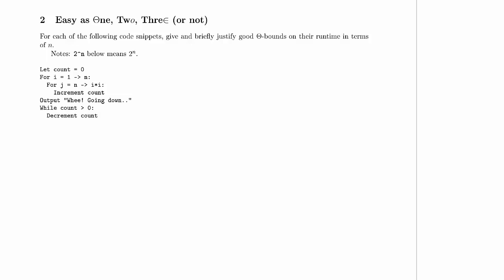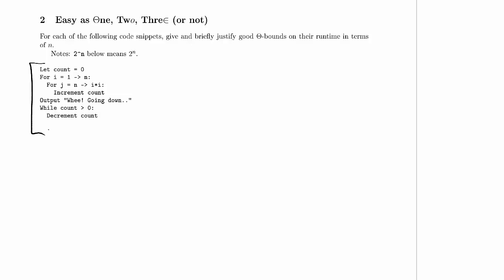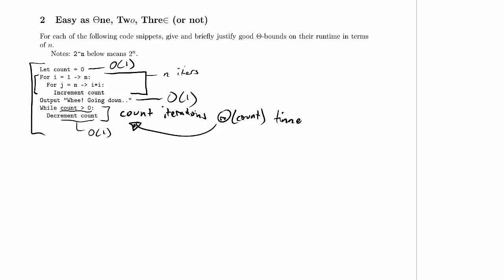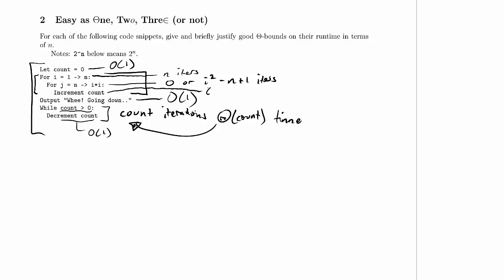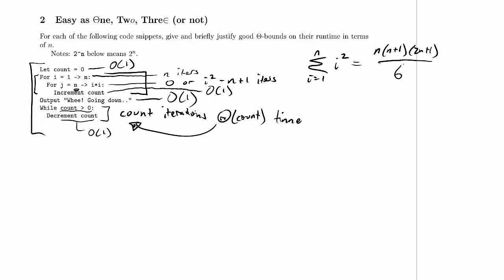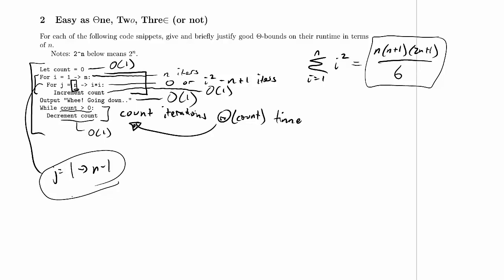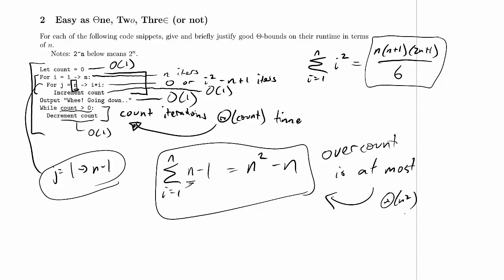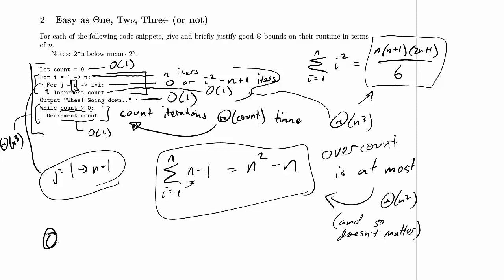CPSC 320 2014W2: Midterm 1, Practice Problem 2.1